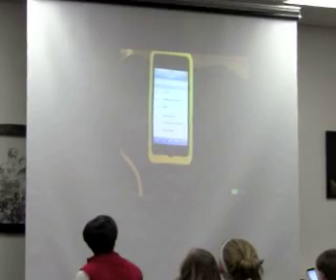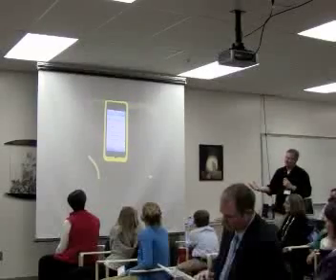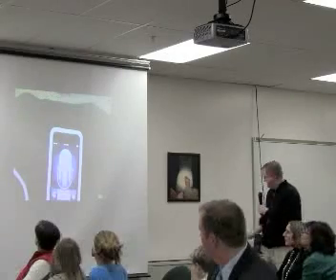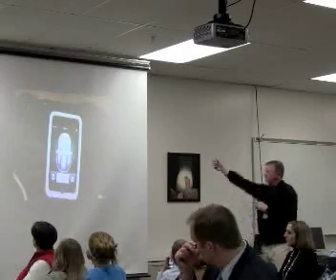Chagrin Falls Schools Board of Education Meeting - iPod Touch Demo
Chagrin Falls Schools use iPod touches for instruction throughout the school buildings. Watch demos by students and teachers